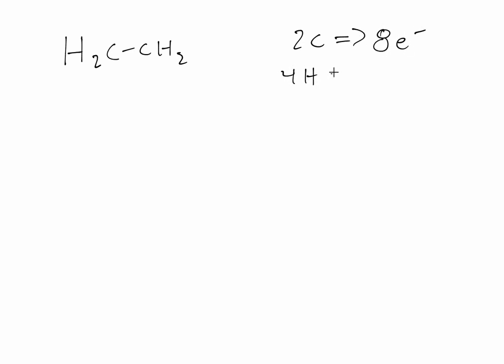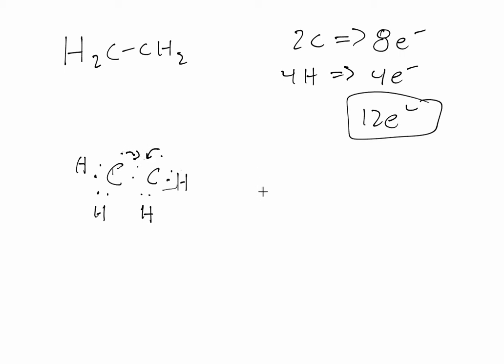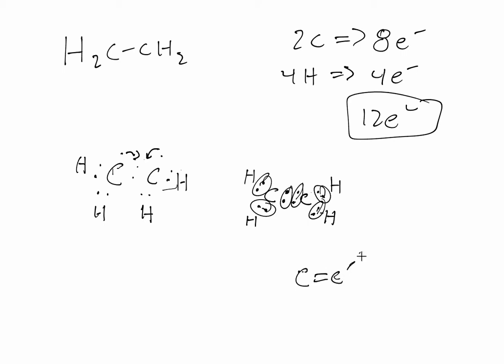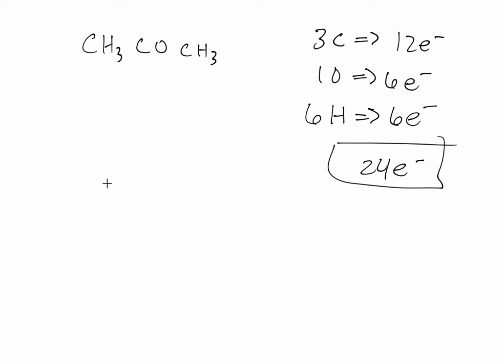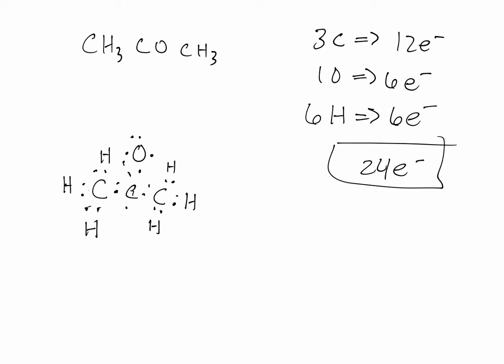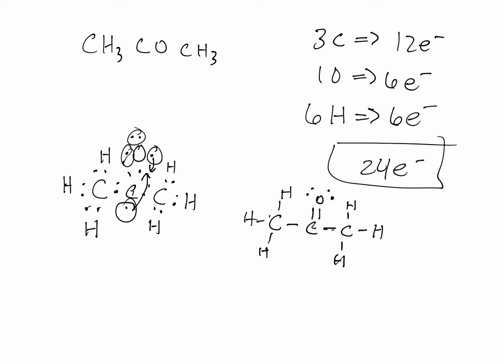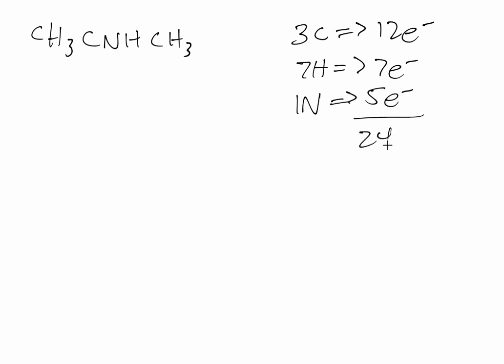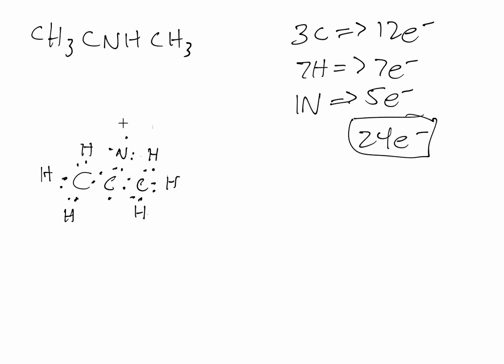Chapter 1 Video 2 Pt 2 Multiple Bonds